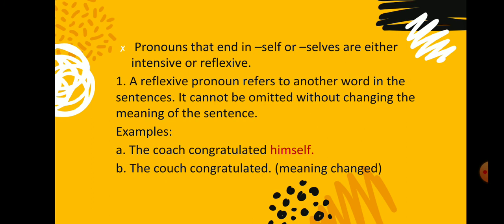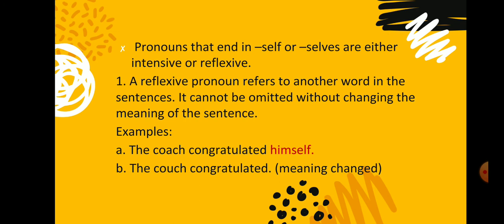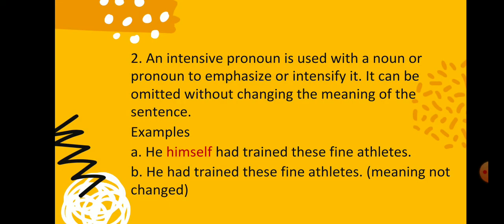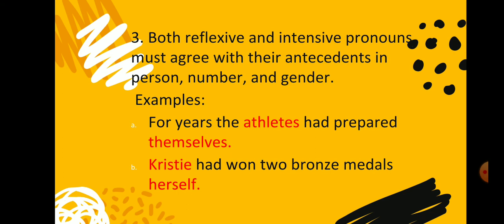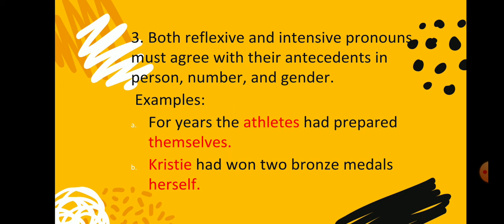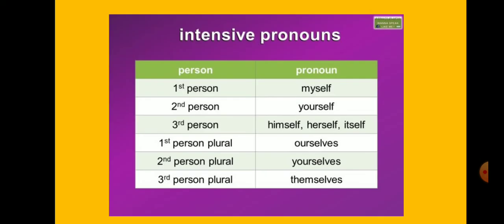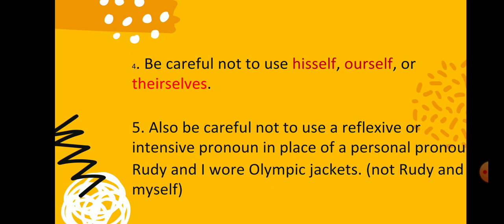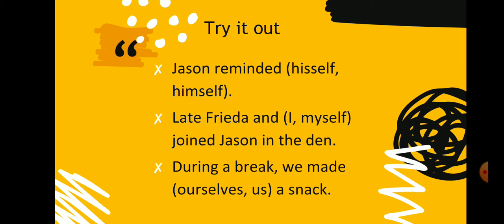Unit 6 Lesson 9 7th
Reflexive or Intensive Pronouns